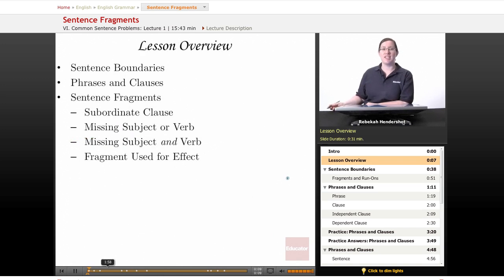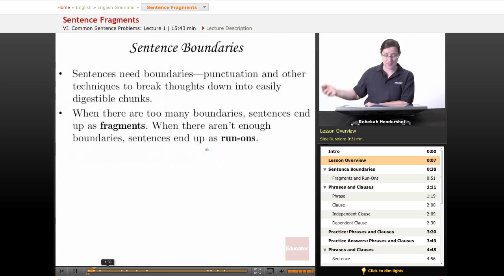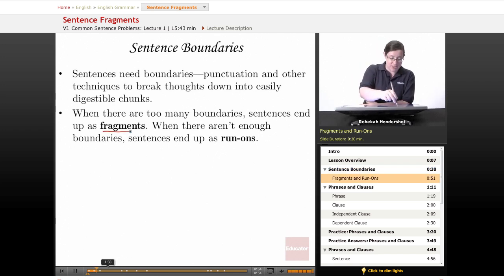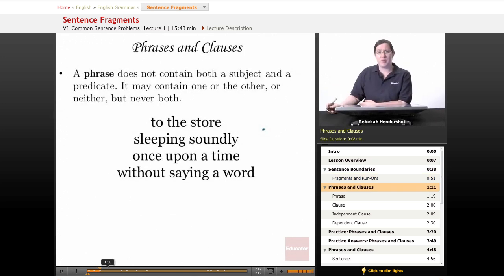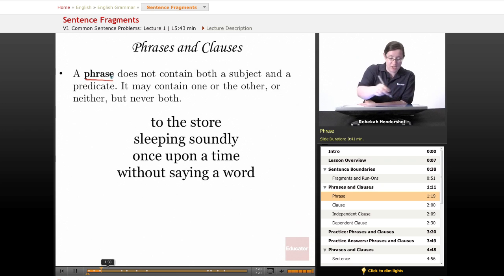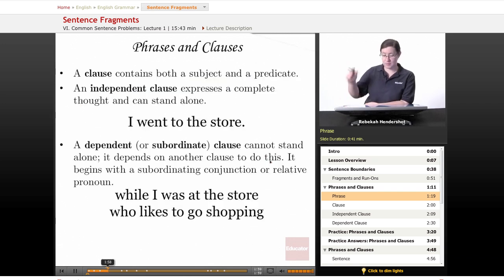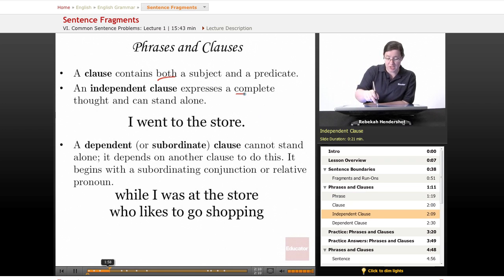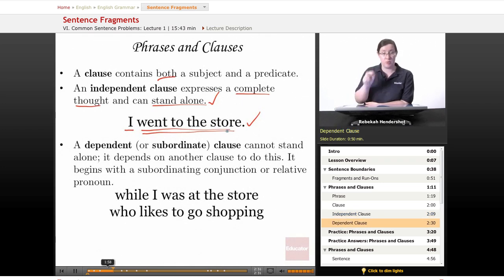"Sentence Fragments" | English Grammar with Educator.com